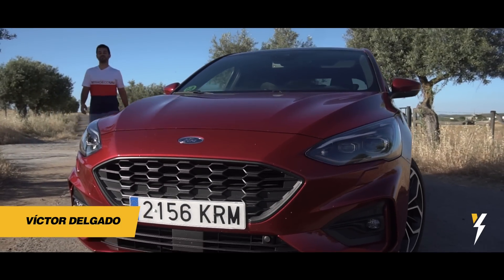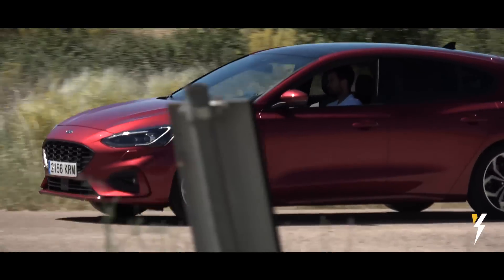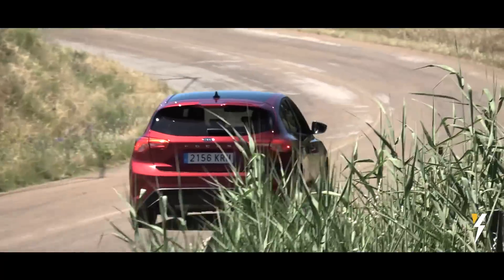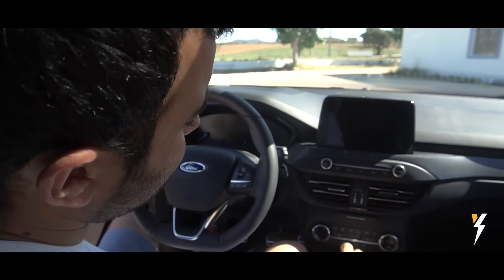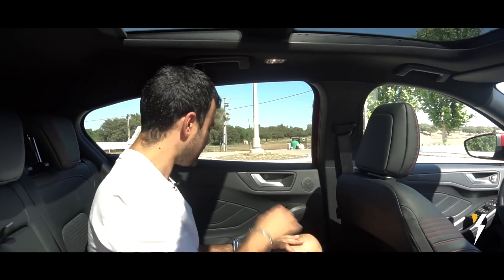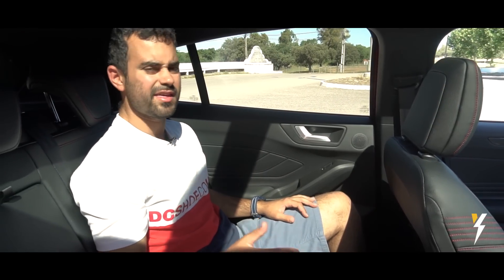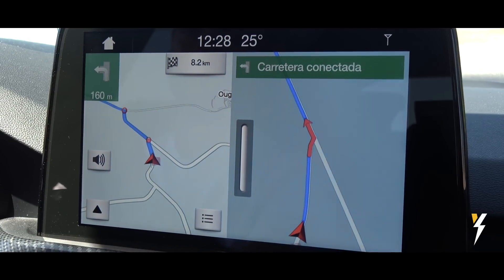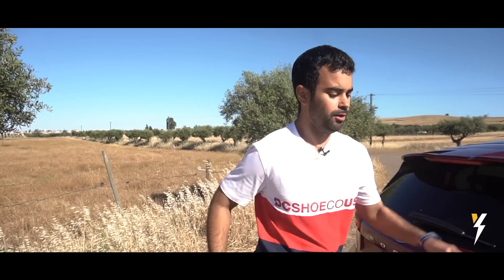Ford Focus 2020 - Prueba / Review en español | HolyCars TV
Nos ponemos a los mandos del Ford Focus 2020 con el propulsor EcoBoost de 182 CV. La nueva generación del compacto americano es una de las alternativas más lógicas de su segmento. ¿A ti qué te parece? Un adelanto: ¡corre que se las pela!

P.D.: pedir disculpas por un fragmento de audio en la parte del interior. Los archivos nos han dado error y ha sido imposible recuperarlos.